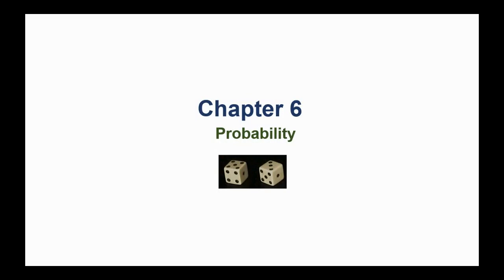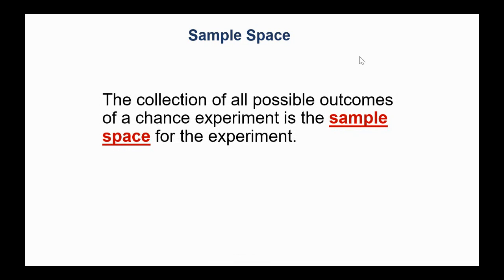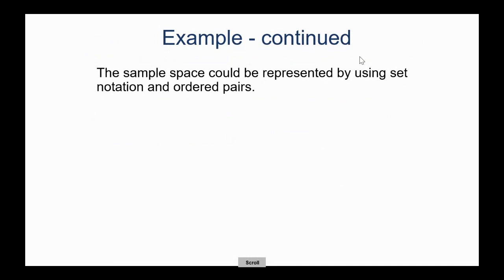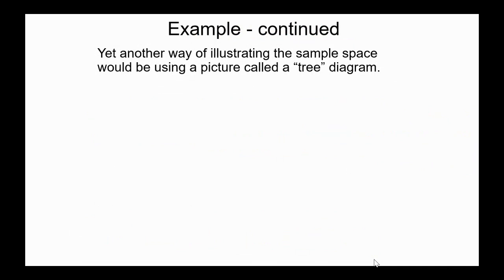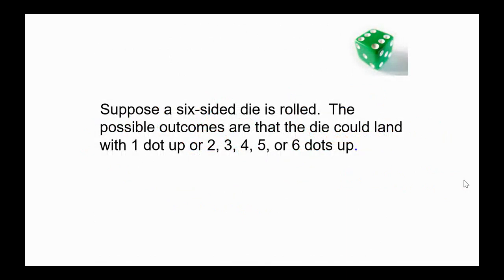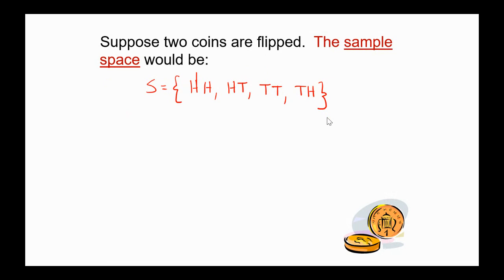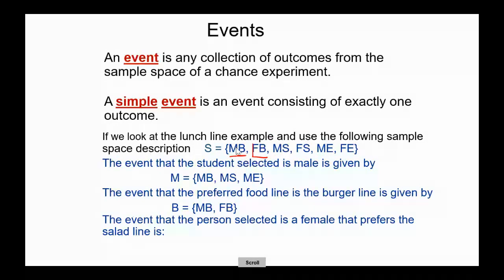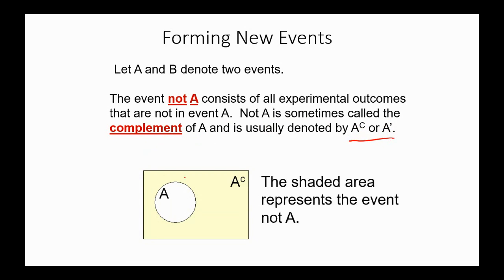Beg. of Sect. 6.1 Lecture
In today's lecture (albeit a short one), we looked at what a Sample Space was and how to construct one. Then, we discussed events, simple events, and started looking at Venn Diagrams.